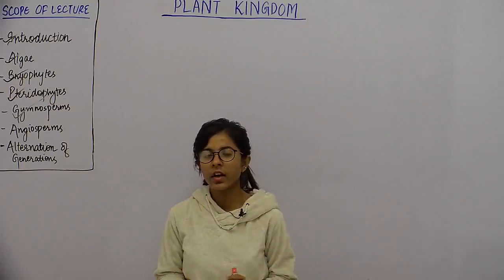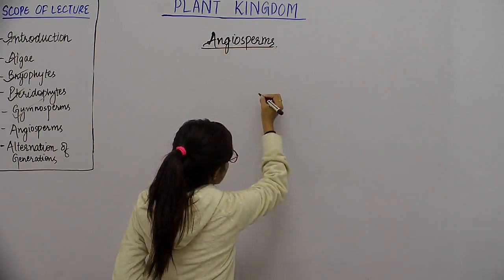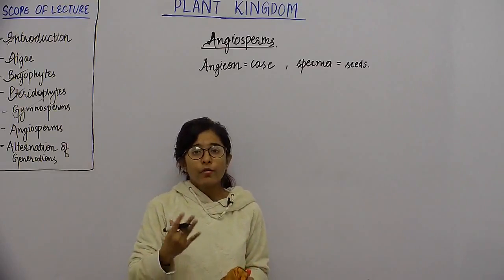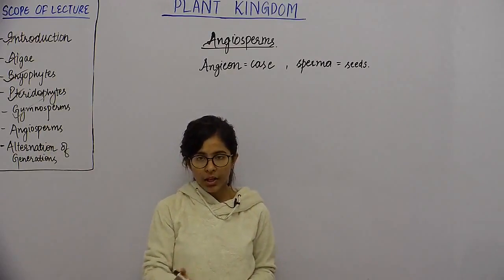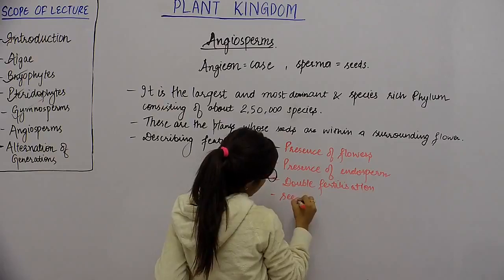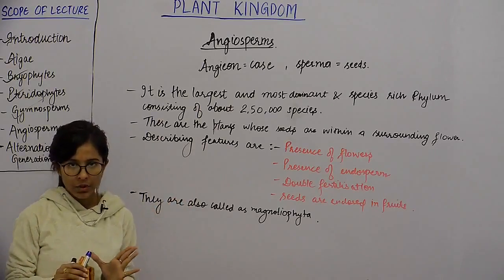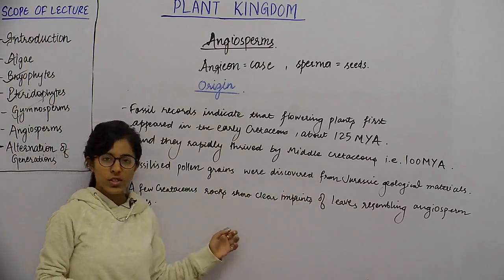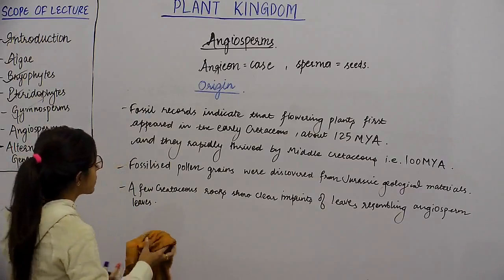Botany XI || Plant Kingdom - Part27 || Angiosperms Introduction & Origin || Manvi Sharma || Hindi